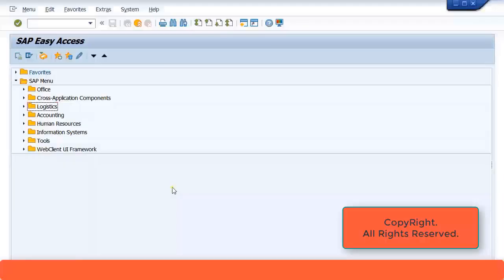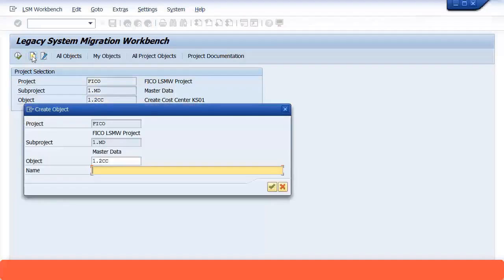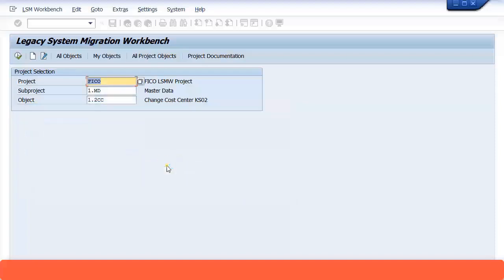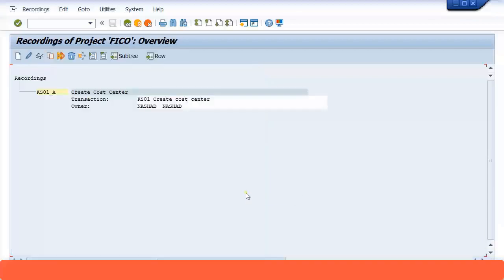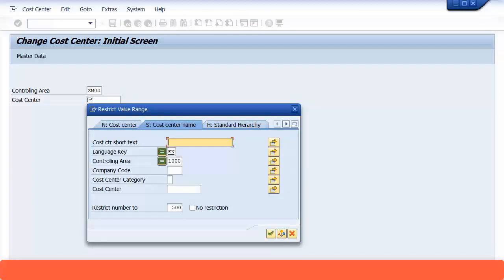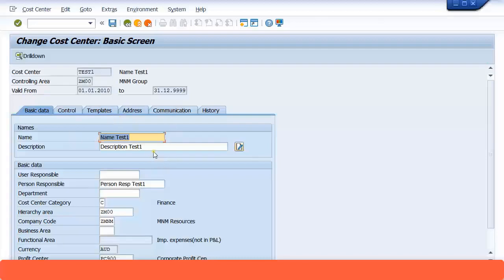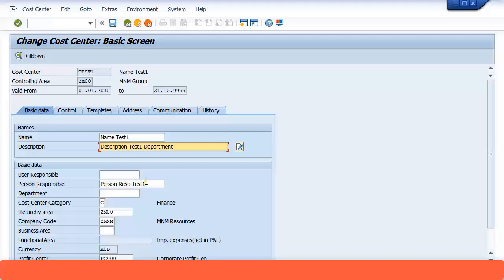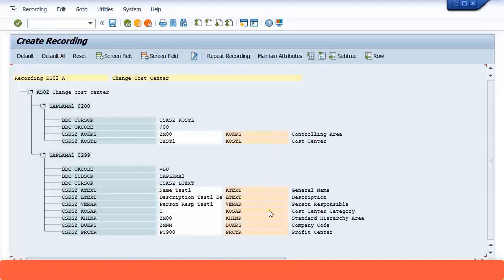SAP FICO Training - LSMW 2 (Video 66)